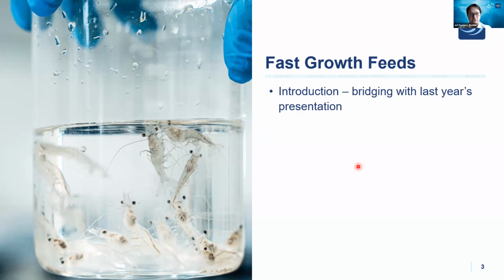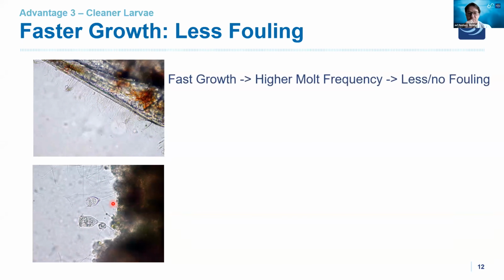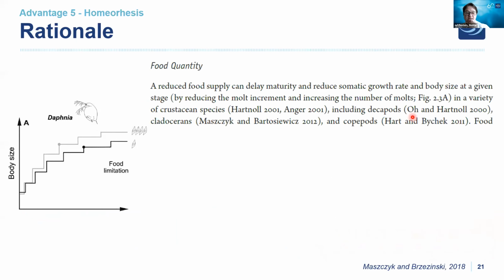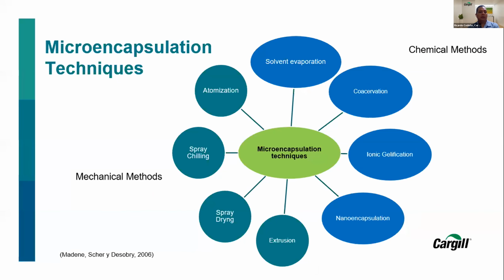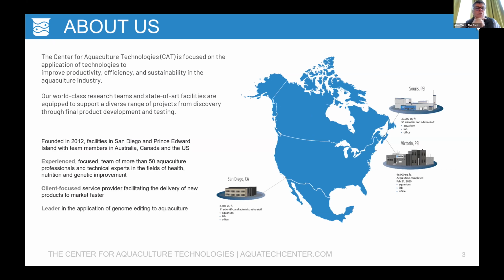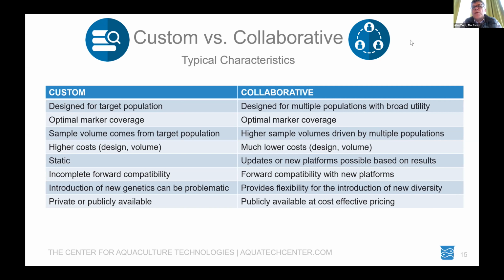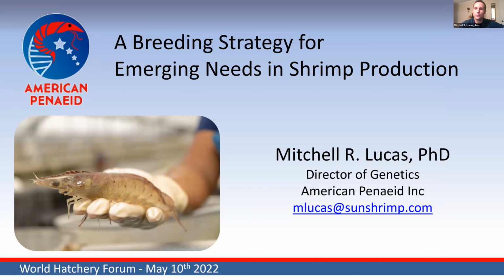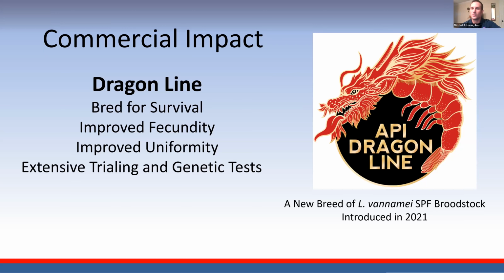World Hatchery Forum: Shrimp Feeds & Genetics II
Hatchery Feed & Management hosted the World Hatchery Forum, a webinar series focused on practical solutions for aquaculture hatchery managers. Through four webinars, the series discussed fish and shrimp feeds, genetics, as well as recent equipment and technology innovations.
In this second webinar, 1:10 Jef Peeters, Global Product Manager of Products for Shrimp Larvae at BioMar, 28:27 Ricardo Cedeño, Specialist in Shrimp Farms at Cargill, 44:02 Alan Tinch, VP of Genetics at the Center for Aquaculture Technologies, and 1:05:41 Mitchell Lucas, Lead Geneticist for American Penaeid, discussed feeds, genomic tools and breeding strategies.